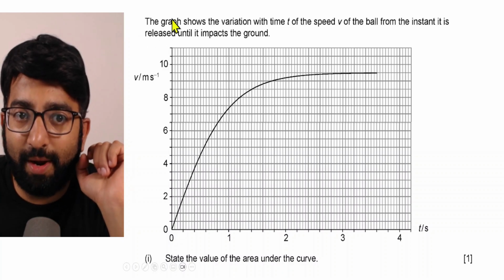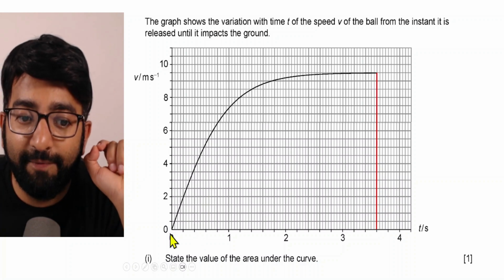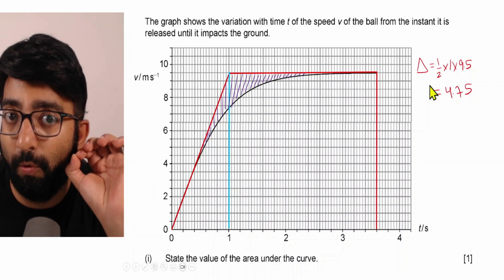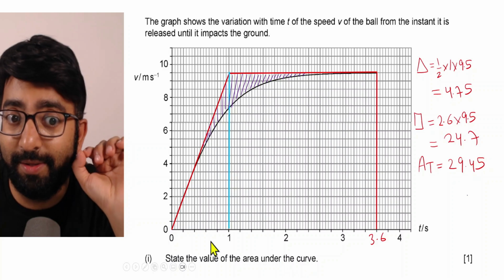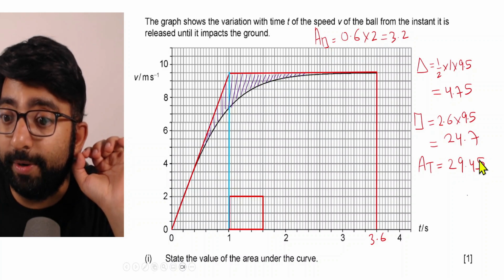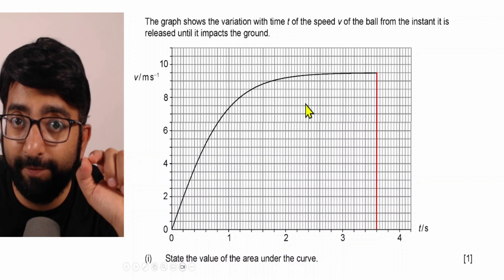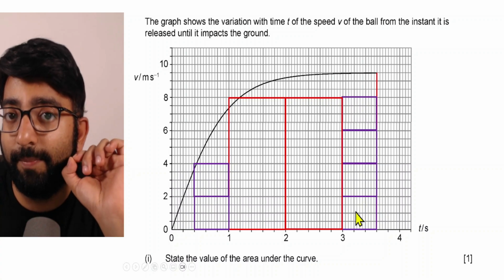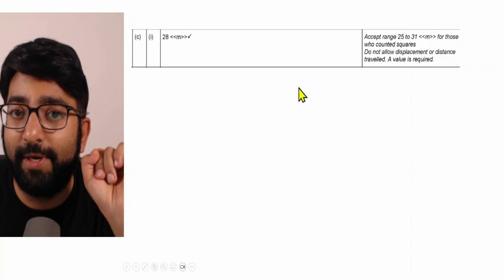Finding area under a graph